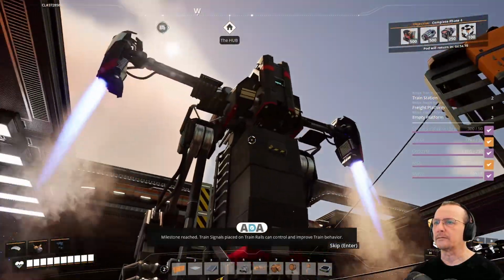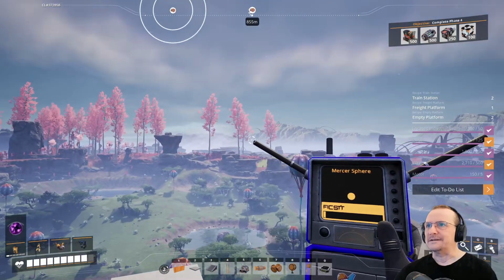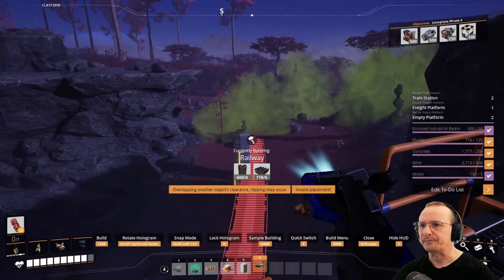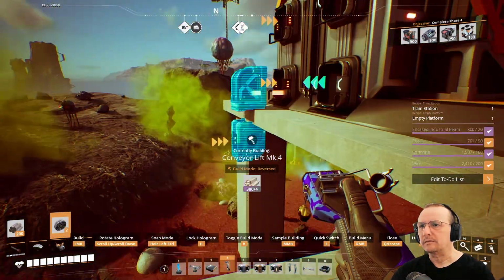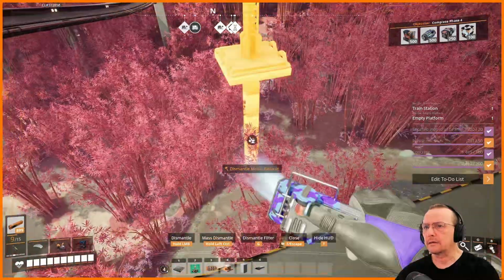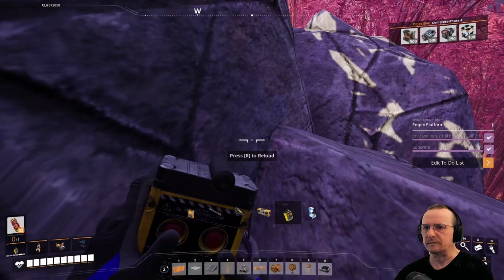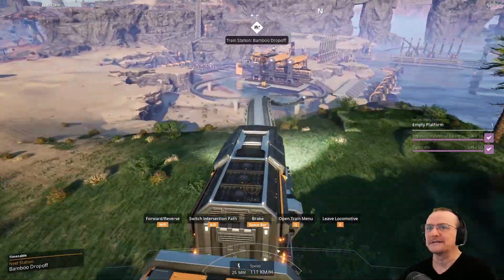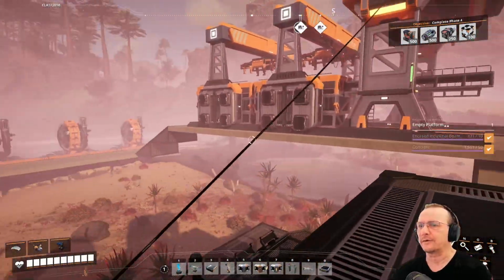Satisfactory 033 Bringing Bauxite Home